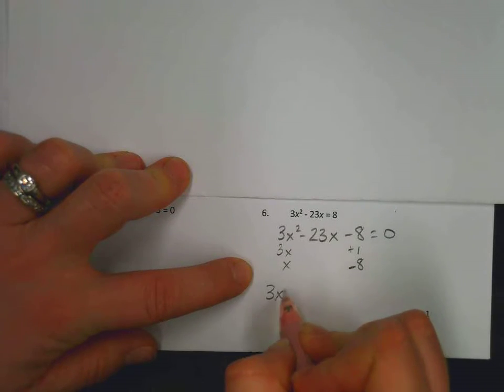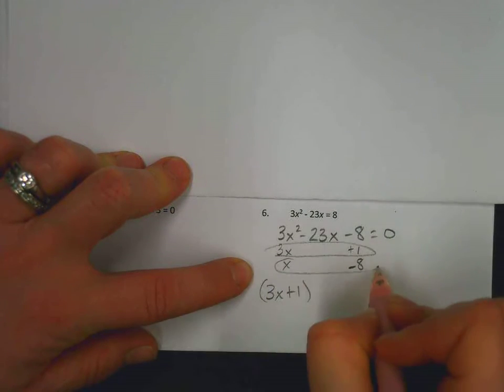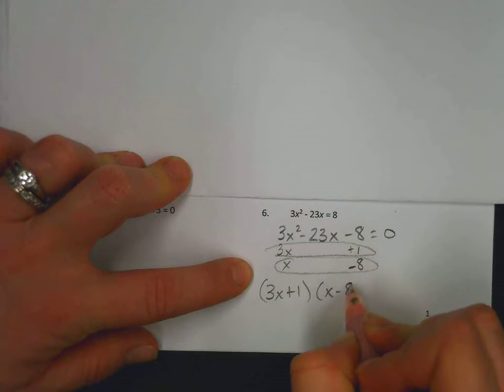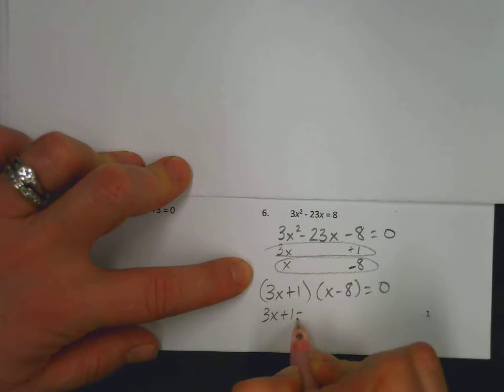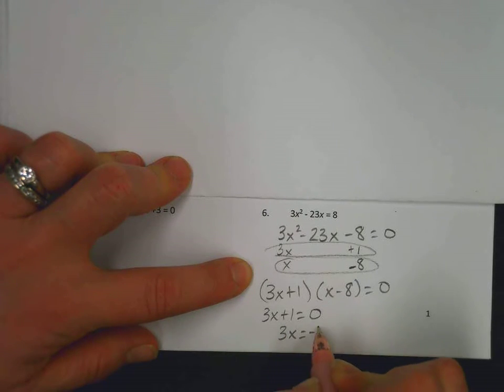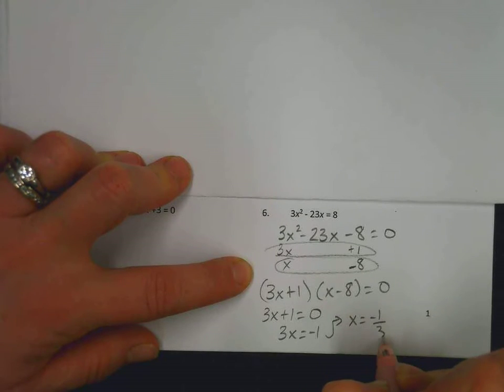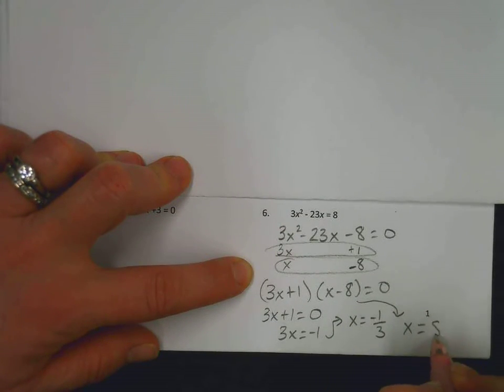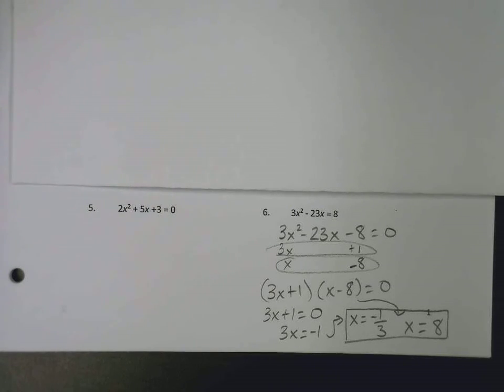Sovling Quad Eq's by factoring 1